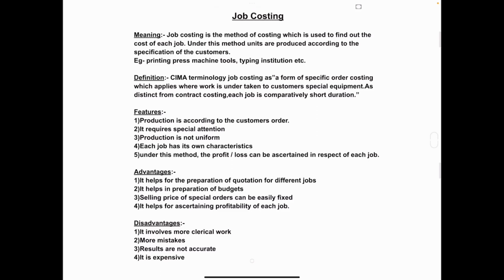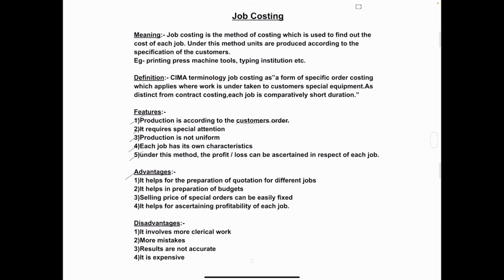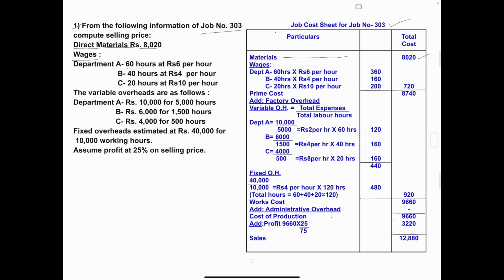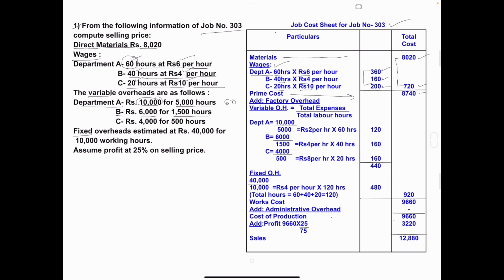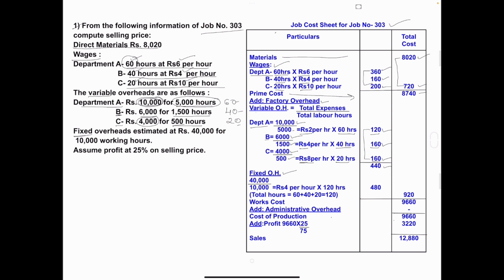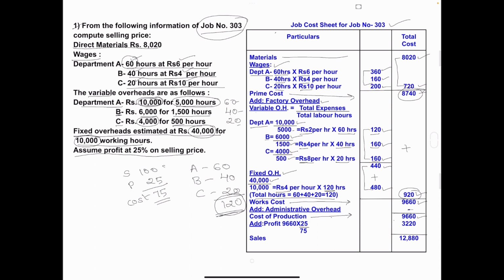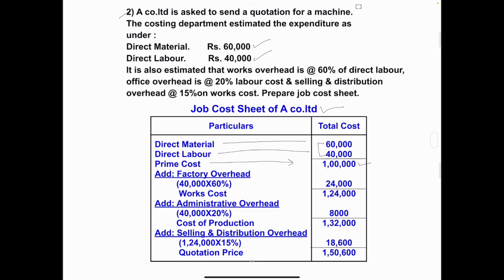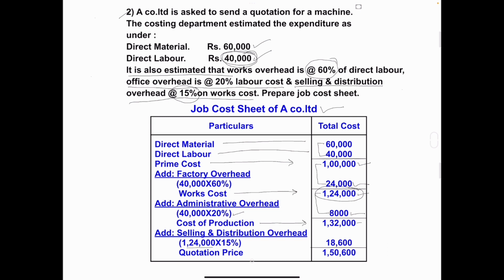Job Costing | Job Cost Sheet | Complete Chapter | Cost Accounting | B.Com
This video contains detail notes on job costing